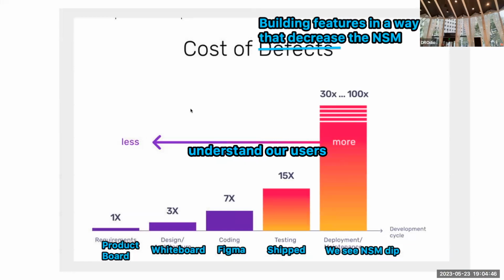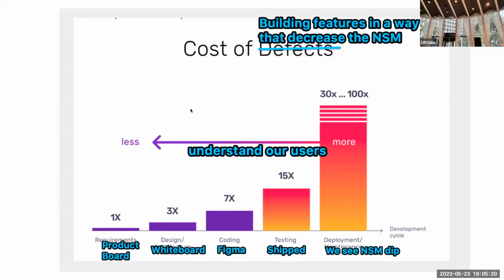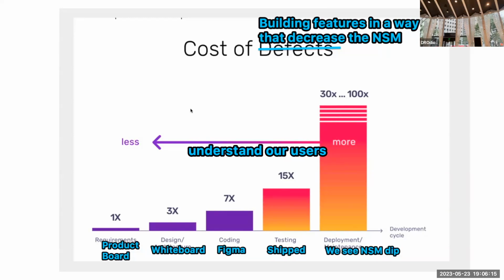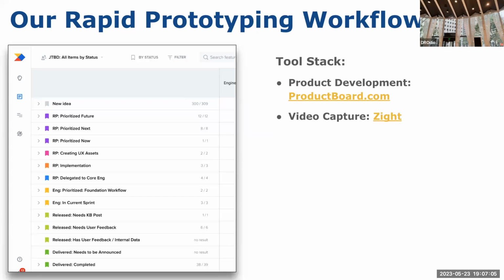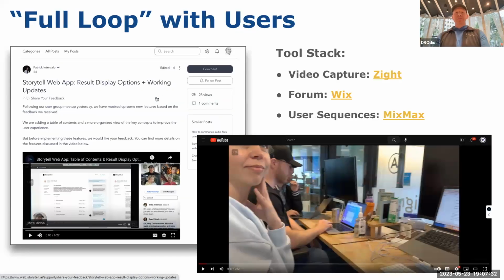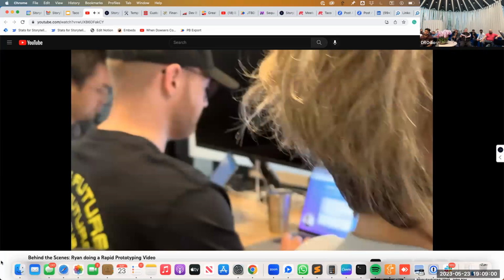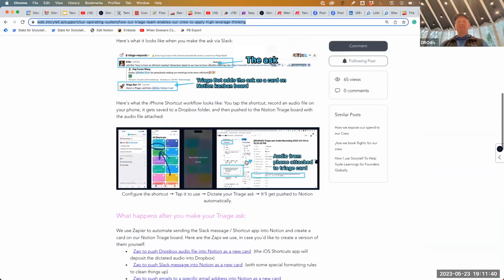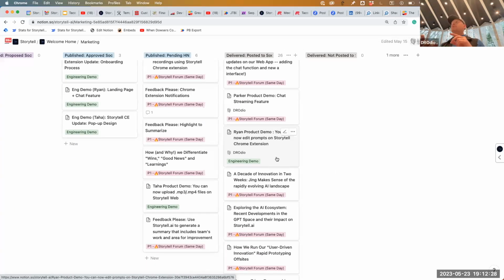Reducing the Cost of Failures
At Storytell, we use ProductBoard to store different ideas whenever we create new features. We have a funnel of different stages that go from “New Ideas” down to “Delivered, completed, and resolved.”

Rapid Prototyping is the loop that we use to learn faster because we want to learn as much as possible. Our Rapid Prototyping Engineer asks for feedback by doing a video demo of Figma mocks, where he walks everyone through the feature we are working on.

Shipping Ideas with the help of the Triage Team

We capture our Rapid Prototyping process by recording and sharing them publicly with the help of our Triage Team.  The goal of the Triage team is to help you get things done that are important, but that you otherwise wouldn't have time to do. They run a process using a Kanban Board to track every piece of our content, from creation to publication.

We publish every piece of content we have on our Socials —LinkedIn, Facebook, TikTok, Twitter, YouTube, and HackerNews, with the help of our Triage Team to get feedback from our users.

“This is how we learn faster. We do not actually ship codes; we ship ideas” - DROdio